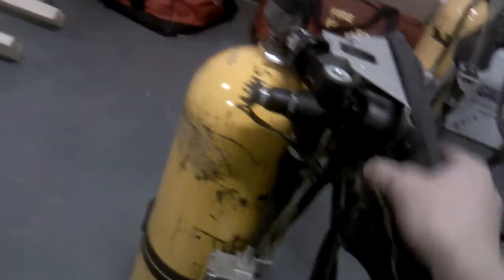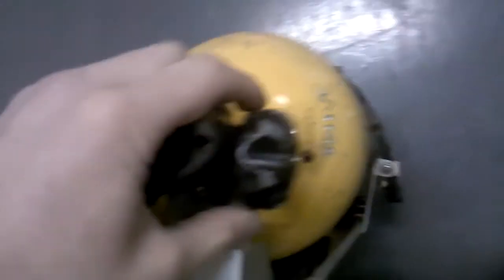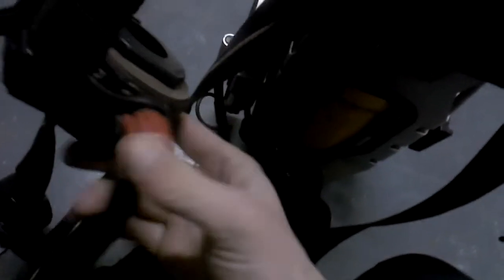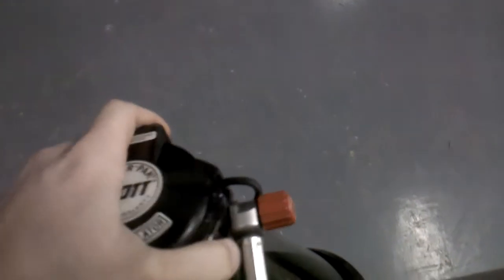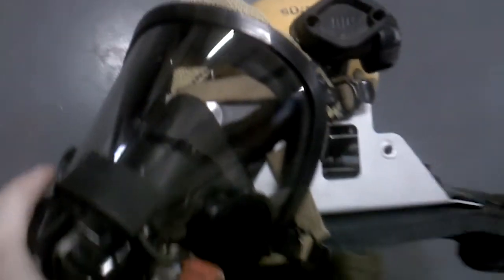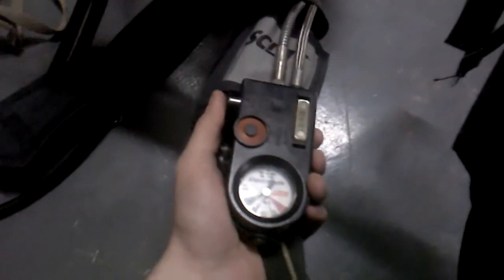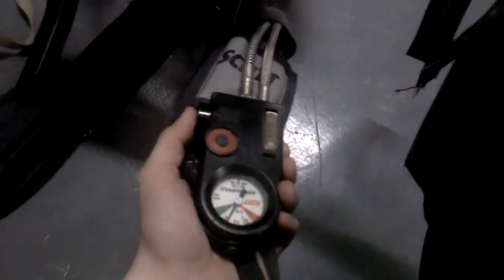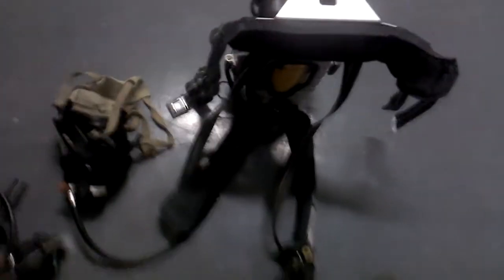Run through of an SCBA and PASS device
A run through of a SCBA and mask and how to work it. rate